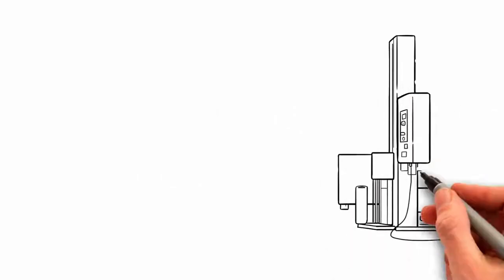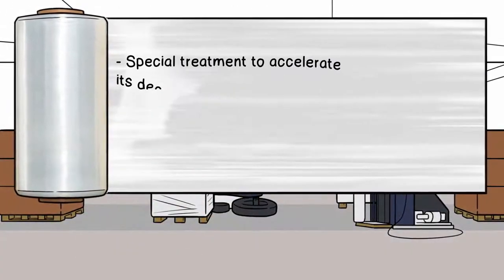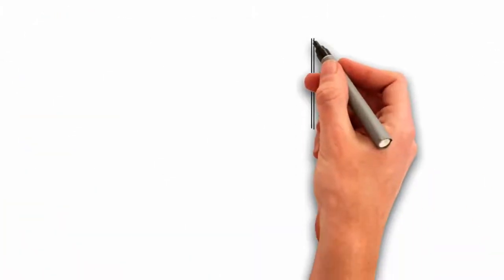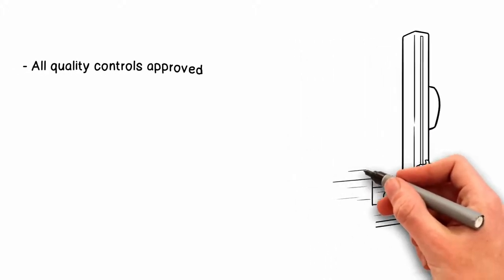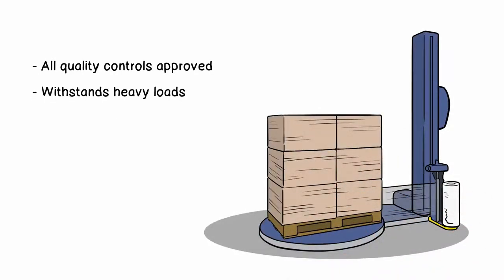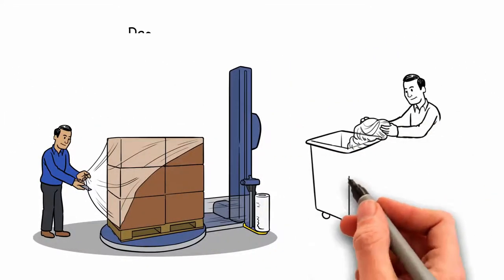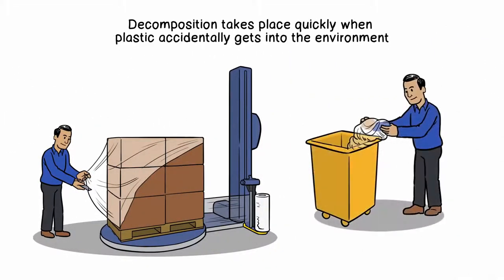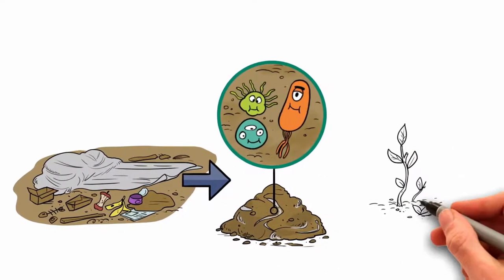Bio-V accelerated biodegradable elastic film from Controlpack Systems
@ControlpackSystems presents a sustainable innovation: a new line of products with accelerated biodegradability that does not release micro particles into the environment. This plastic represents a new step in the commitment to limit the generation of waste from industrial activity that comes from the use of traditional packaging.